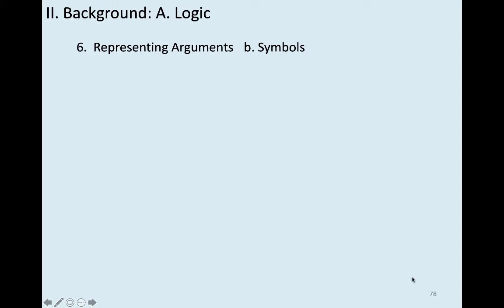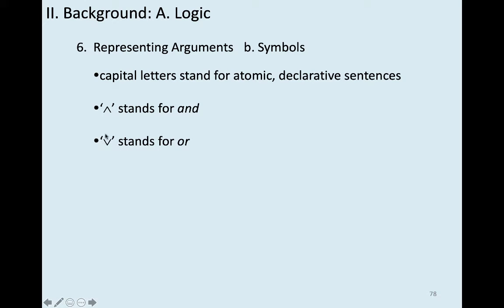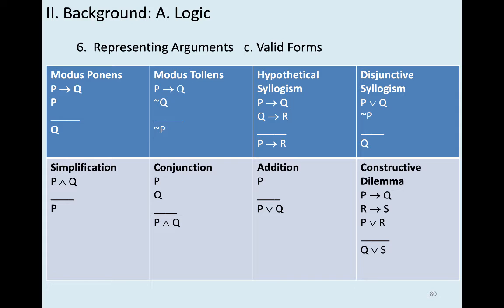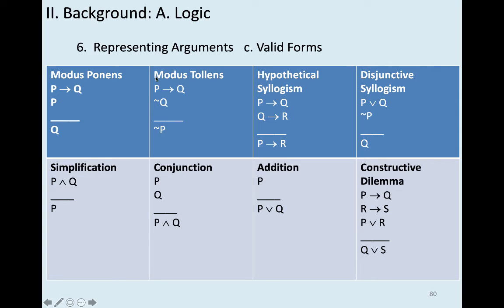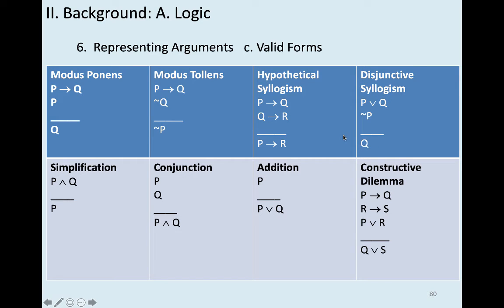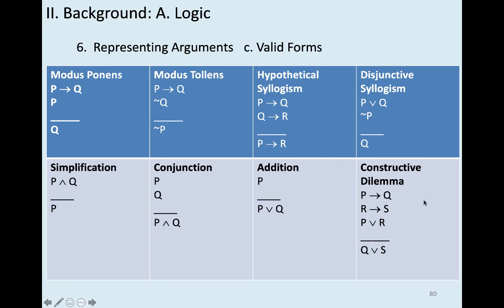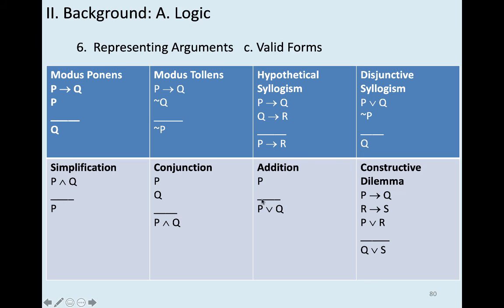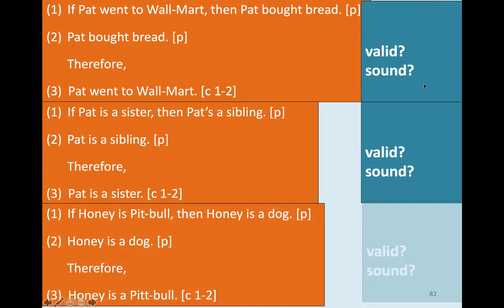1 Intro Part 10